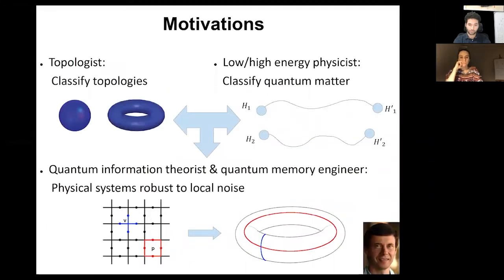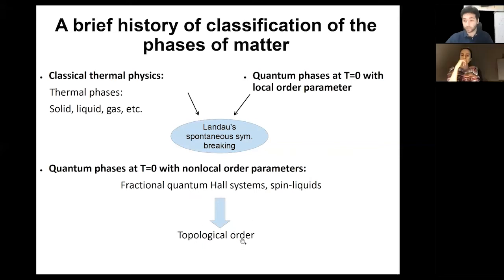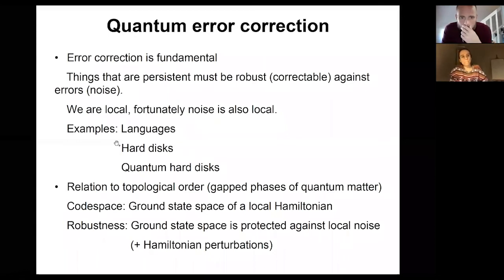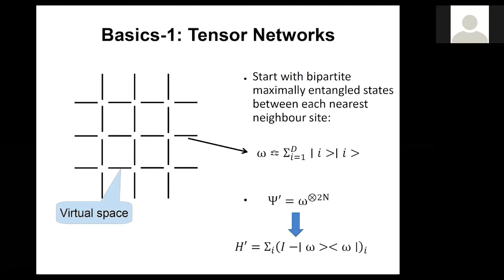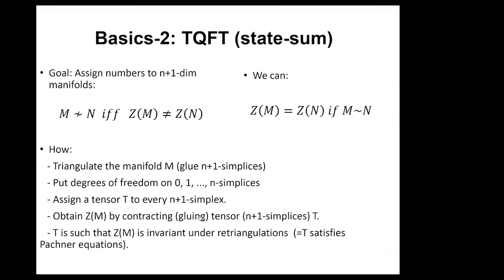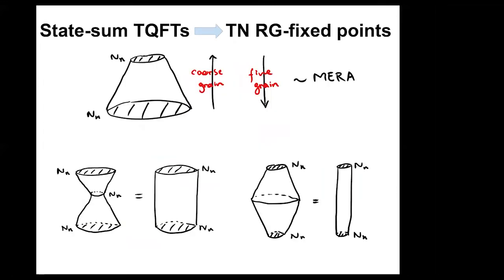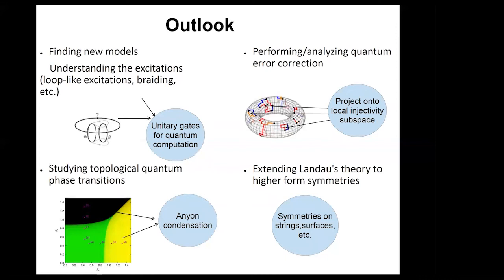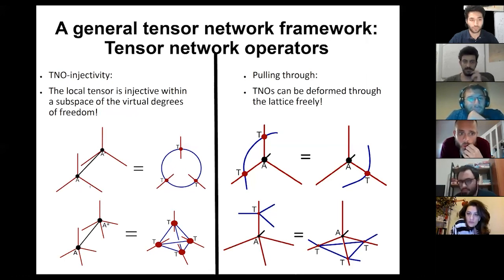Burak Şahinoğlu - A Tensor Network Framework for Topological Phases of Quantum Matter (MPD '20)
Burak Şahinoğlu - Los Alamos National Laboratory

Mathematical Physics Days 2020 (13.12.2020)

Abstract: We describe a general tensor network framework that describes topologically ordered models in any d+1 spacetime dimension. We furthermore show that state-sum TQFTs are a subclass of examples in this framework. In the talk, we first go through a short background on tensor networks and state-sum TQFTs, and then go over the results with a final discussion on open problems.